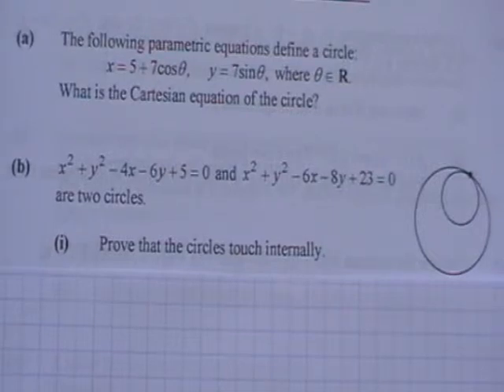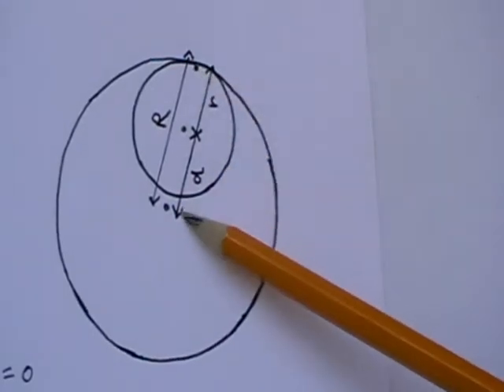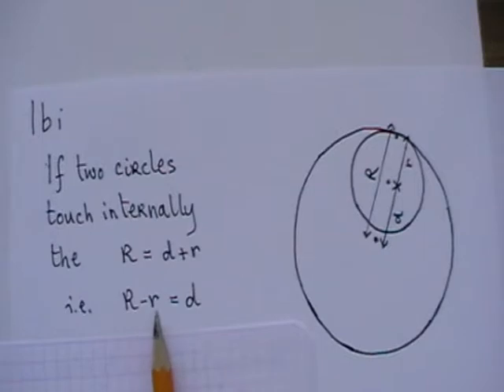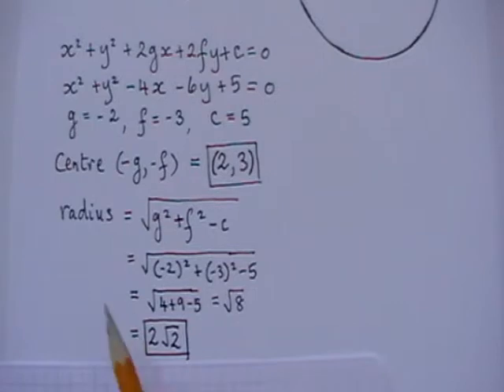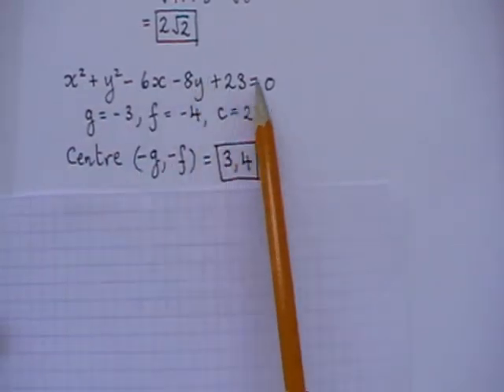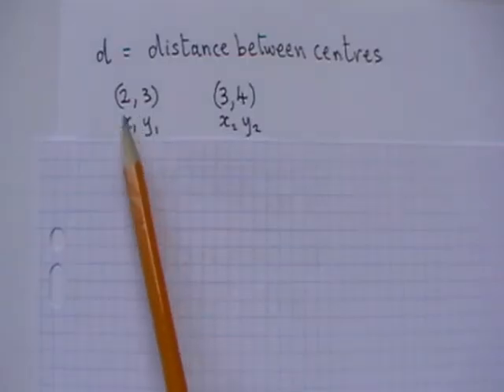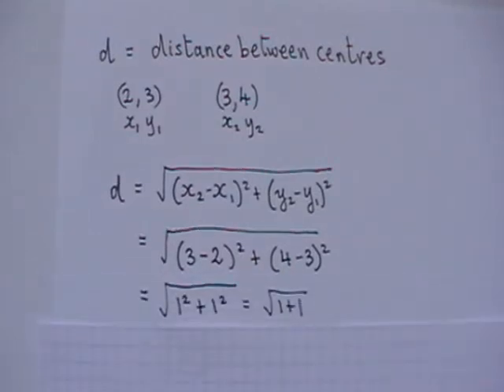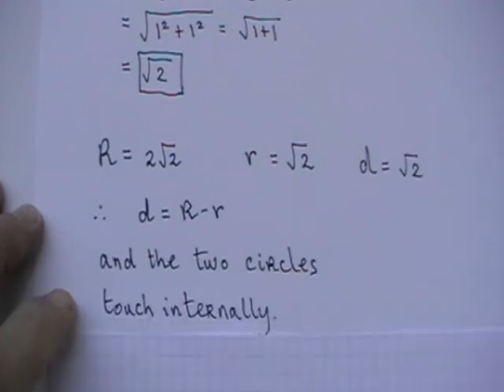LCHM 2007 II 1bi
Showing that two given circles touch internally using d = R - r.